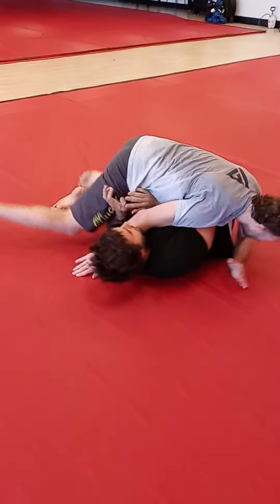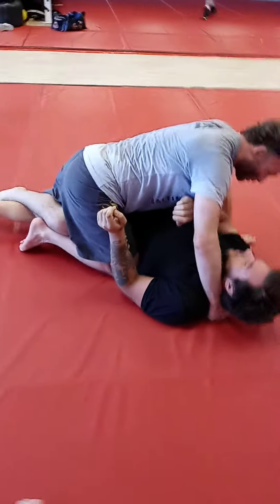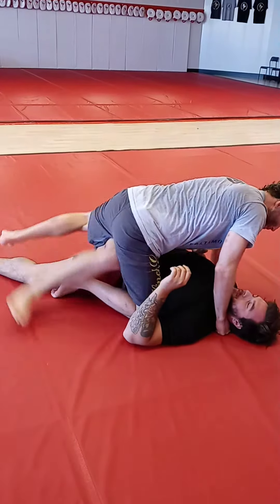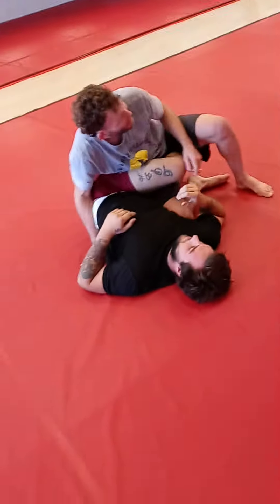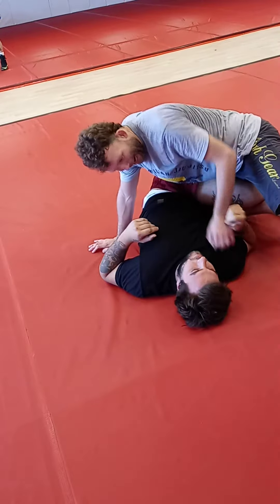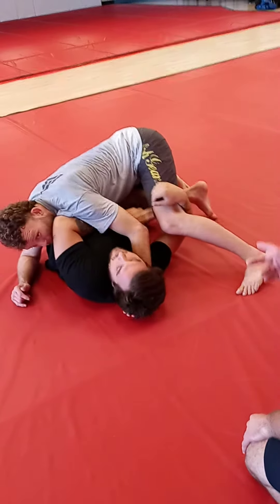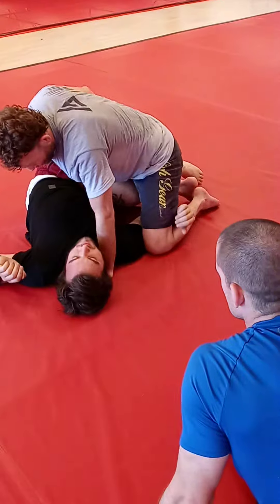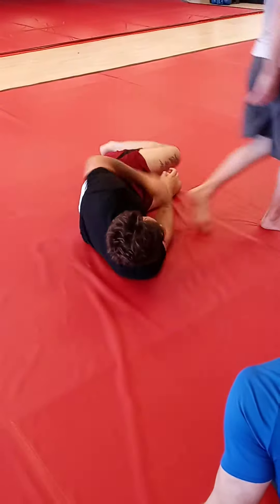August 15, 2021